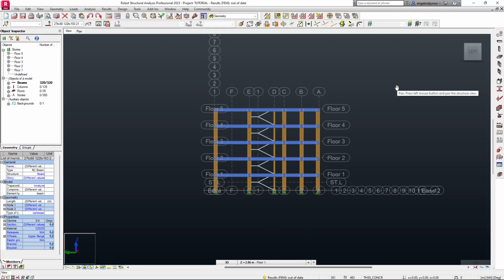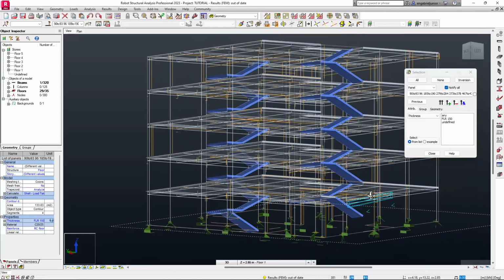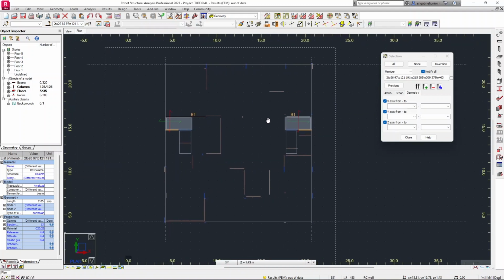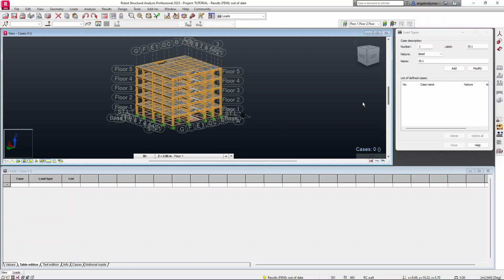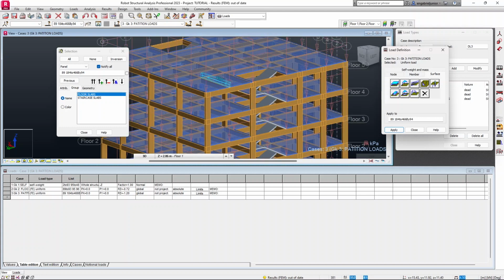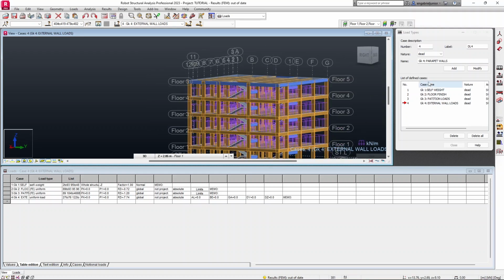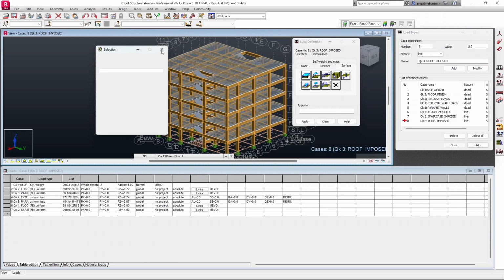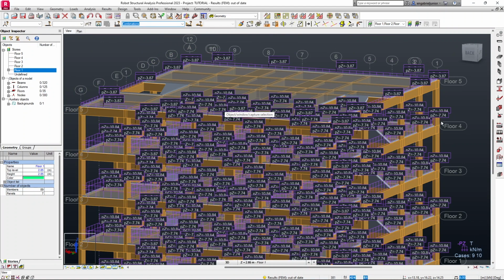Lesson 4 Creating & Assigning Load Cases & Combinations - RC Design in Robot Structural Analysis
In this video, we shall have a look at how to create and assign different load cases and how to generate simple load combinations for gravitational loads.